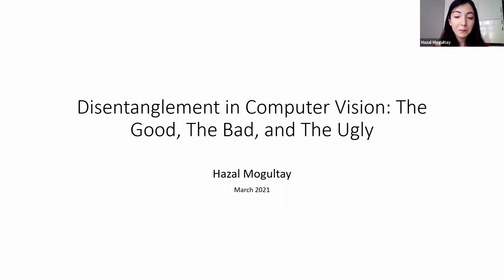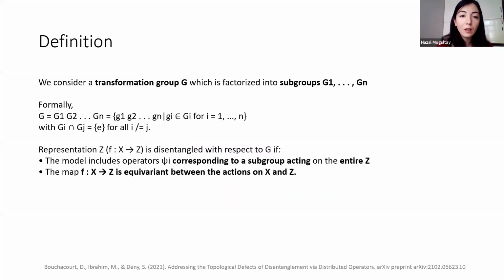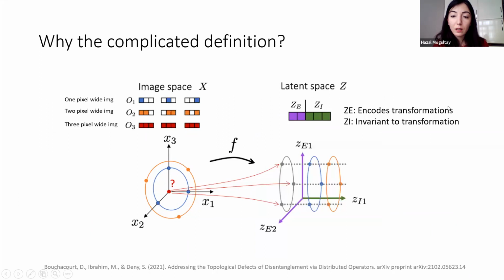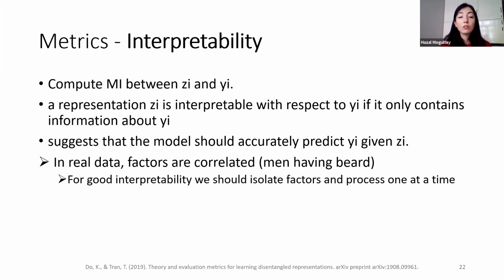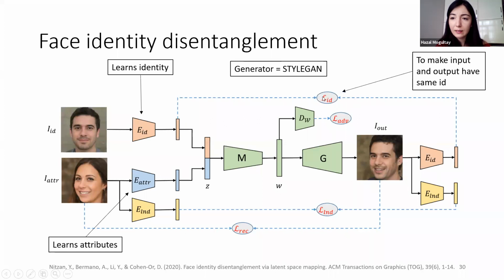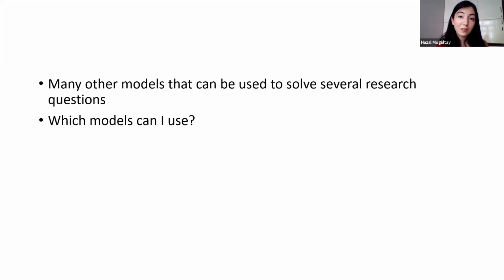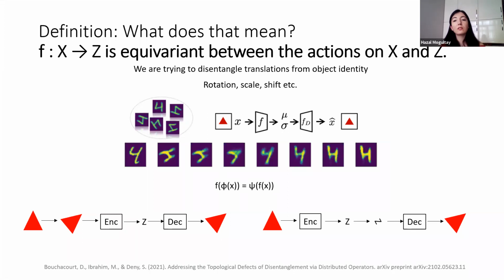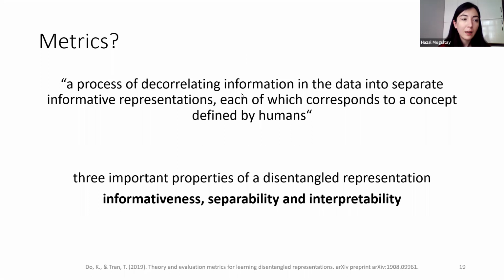ImageLab Seminar - 5 March 2021 - Hazal Mogultay (METU)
Title: Disentanglement in Computer Vision: The Good, The Bad and the Ugly

Abstract: Disentanglement is to learn a data distribution such that the underlying sources of variation that generate the data is learned in a compact way and can be examined independently. Disentanglement is a hot topic in computer vision, and can be used in the process of solving different computer vision problems such as frame generation, emotion recognition, or action recognition. Even though there is a consensus on the definition of the term, measuring the ability of models to disentangle is still an important research question. In this talk I will focus on the topic 'disentanglement' and present several papers from recent literature that focuses on the definition and metrics, as well as different models proposed to acquire disentangled representations.